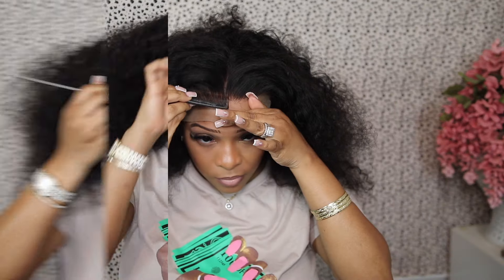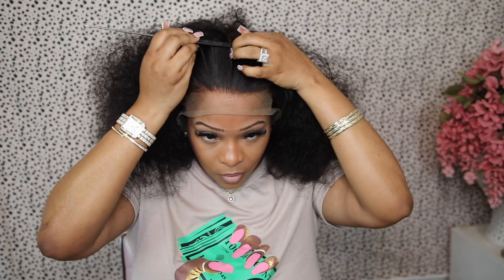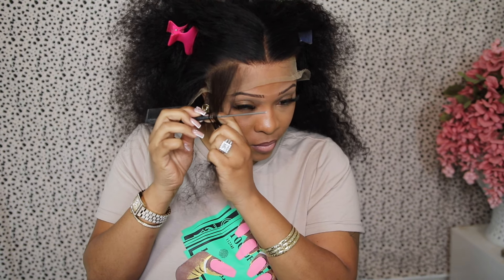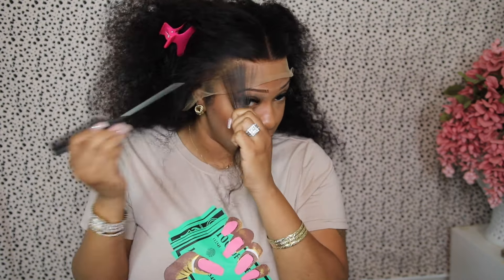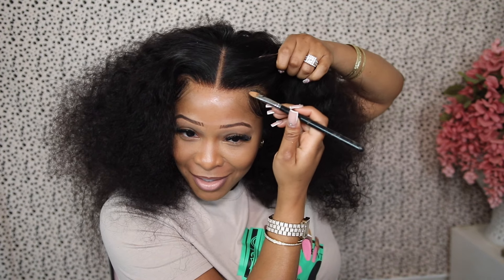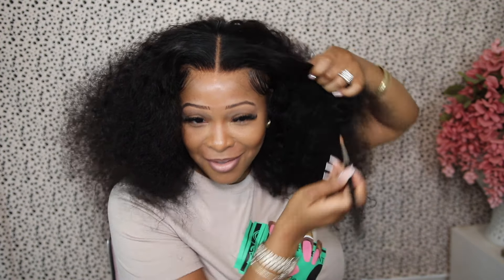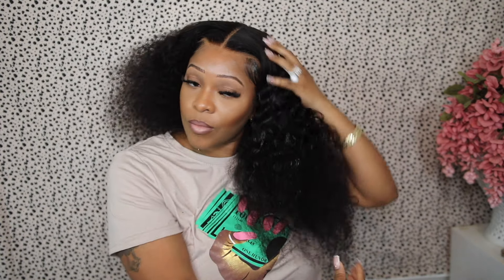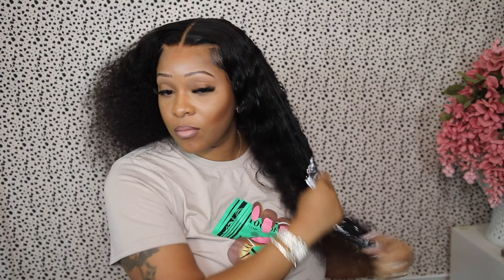Don't Pluck Your Frontal Do This | Wig Meltdown Install | Natural Skin Melt Hairline | ReCoolHair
Hair info:HD Lace Deep Wave 13x4 Wig 24 inches